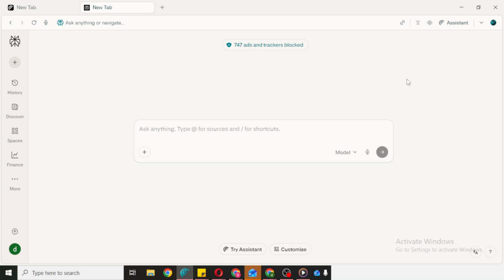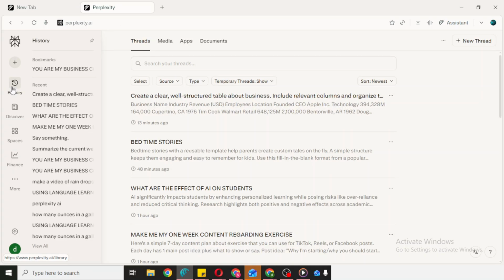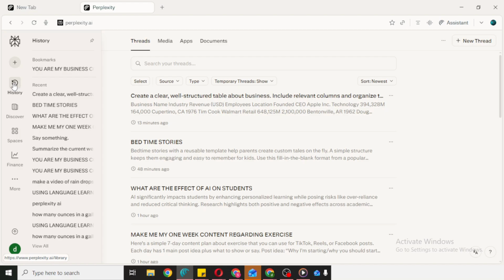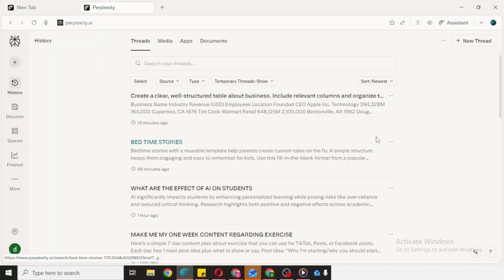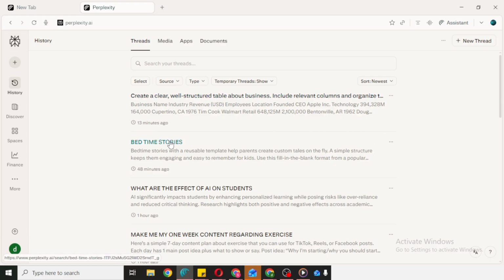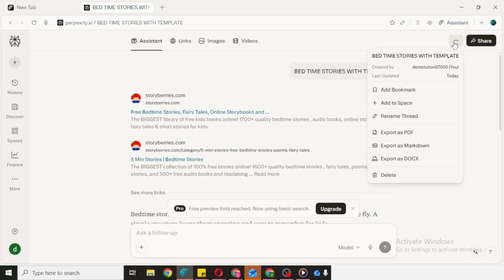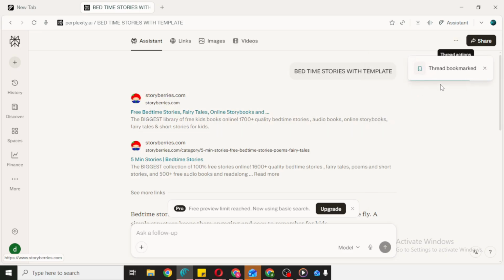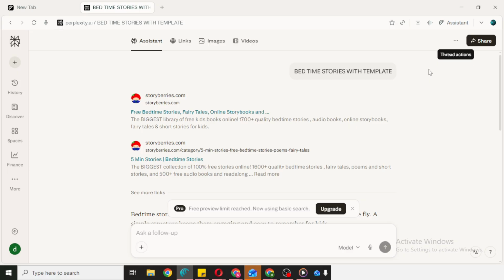How to bookmark thread in Perplexity AI (full guide 2026)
Today in this video we are going to learn How to bookmark thread in Perplexity AI, Bookmark conversation Perplexity AI, Save chat in Perplexity AI, Perplexity AI thread saving tutorial, Perplexity AI favorite chat guide, How to mark threads in Perplexity AI, Perplexity AI conversation management, Perplexity AI organize chats, Perplexity AI productivity tips, Perplexity AI save discussion, Perplexity AI app tutorial, Perplexity AI chat bookmarking, Perplexity AI workflow guide, Perplexity AI 2026 tutorial, Perplexity AI thread organizer